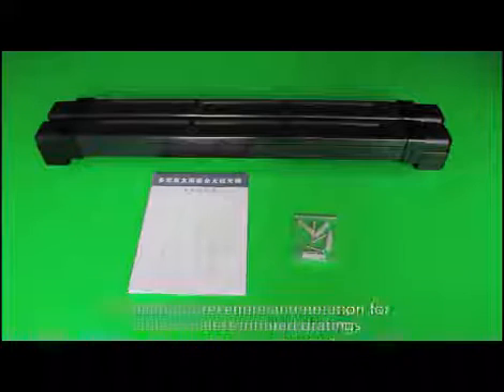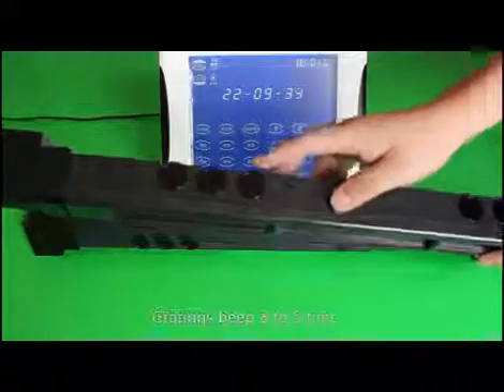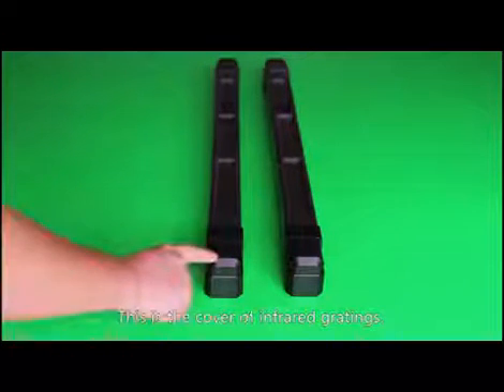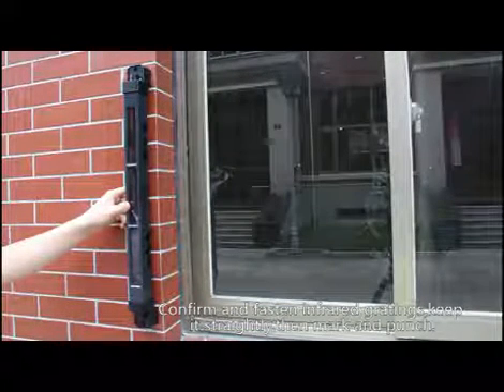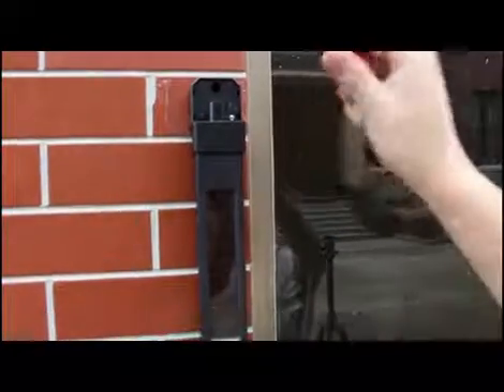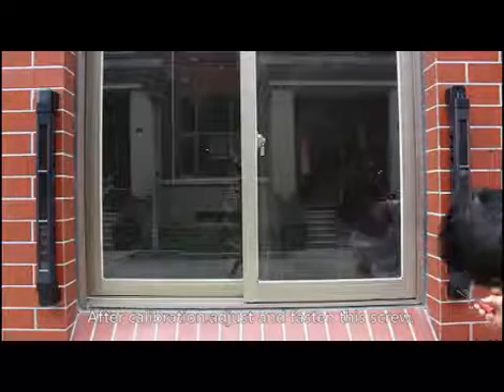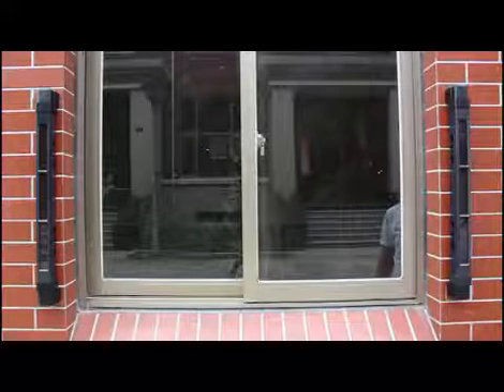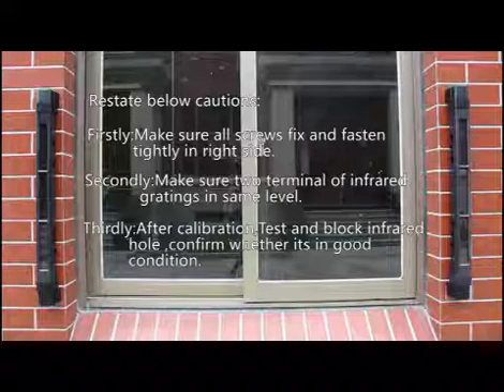Wireless infrared grating Programming guide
Guide to program solar-powered wireless infrared grating HB-T001S4